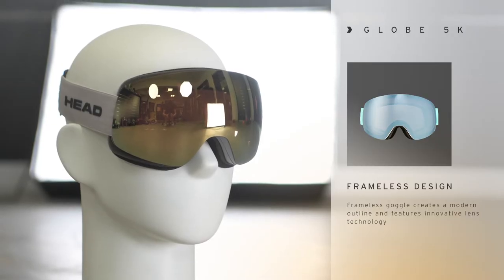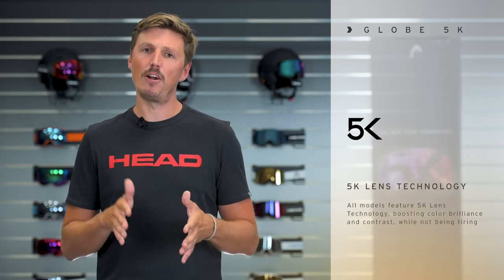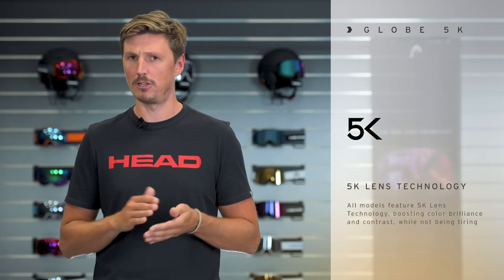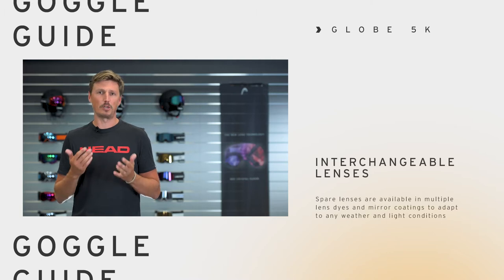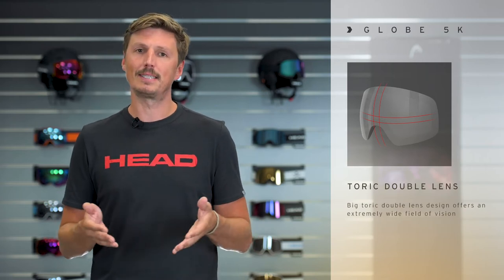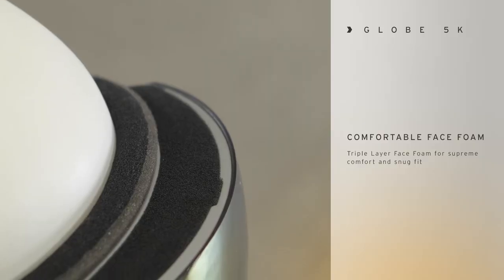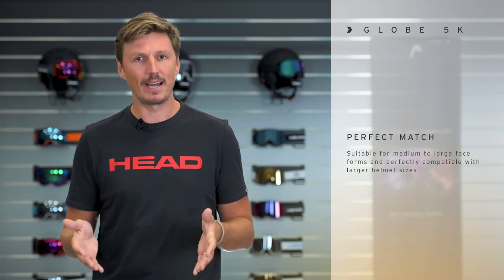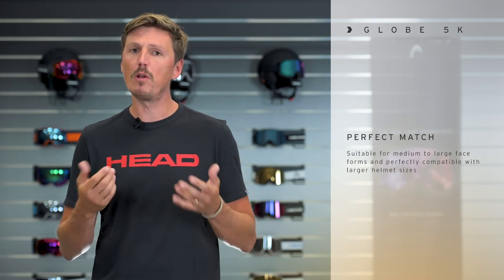HEAD Ski Goggle GLOBE 5K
Big, bold goggle with a big field of vision and contrast-enhancing 5K lens technology. A spare lens for overcast conditions is included.